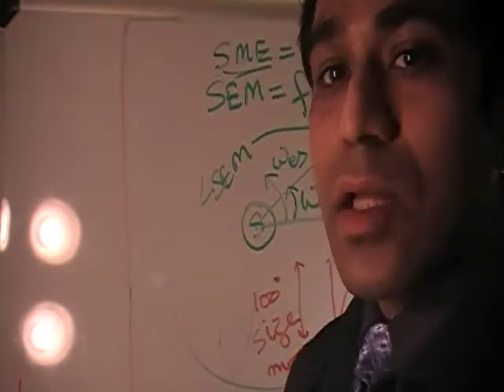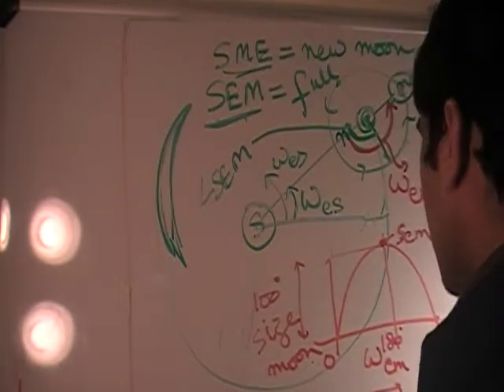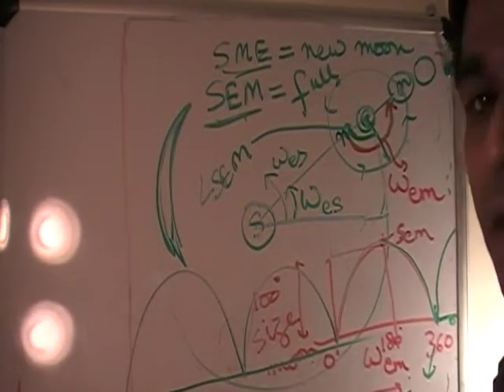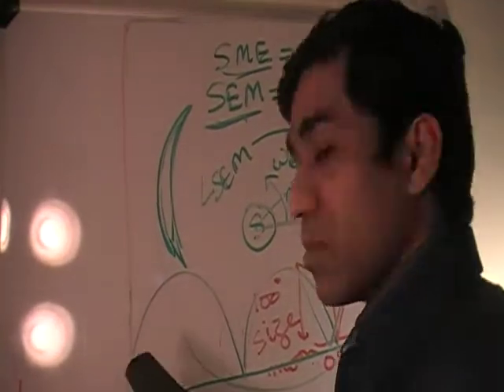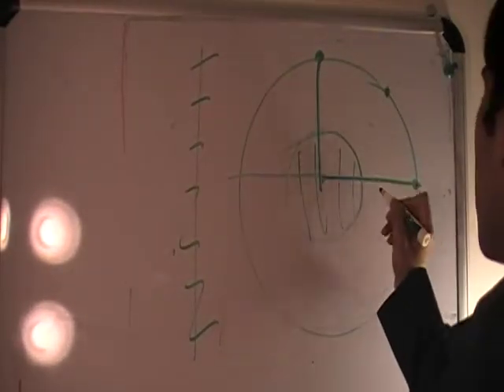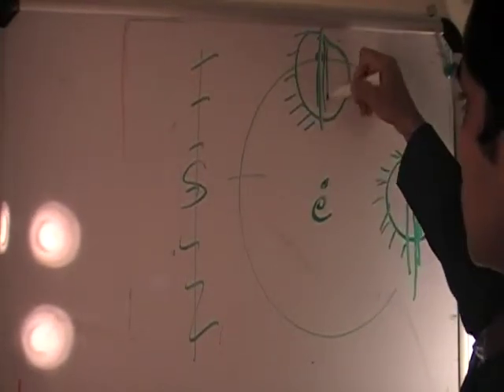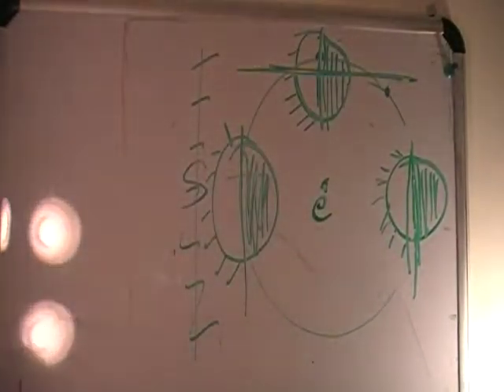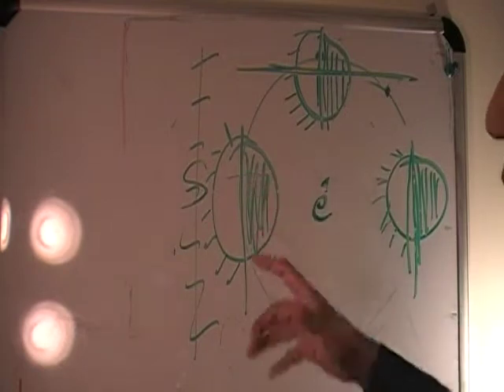Islam Lunar Calendar 02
Islam Lunar Calendar